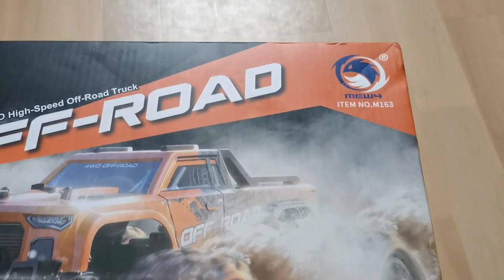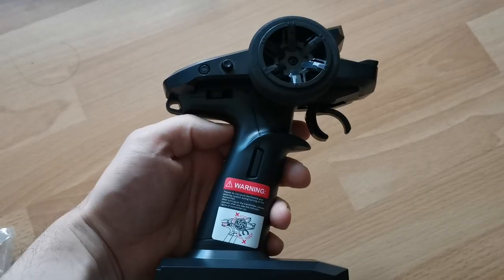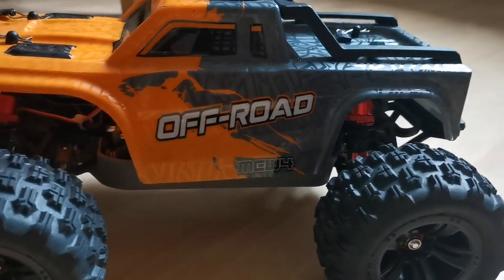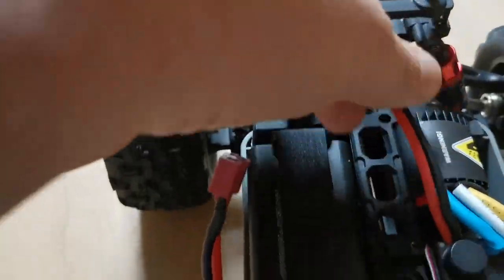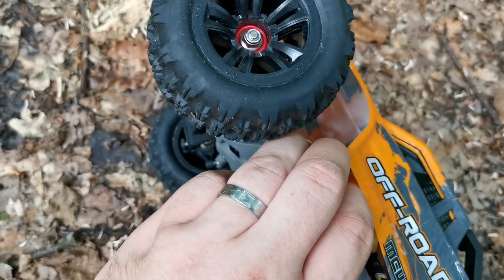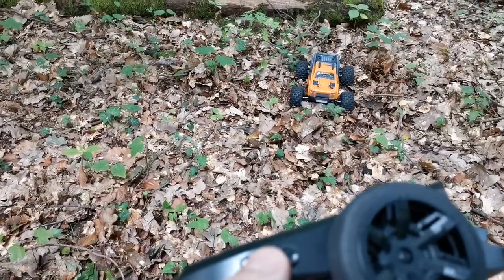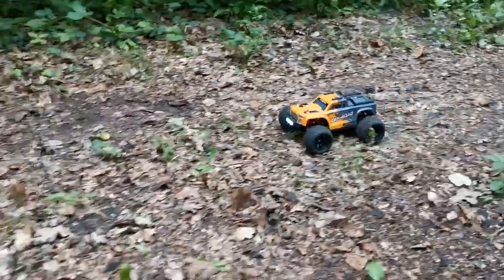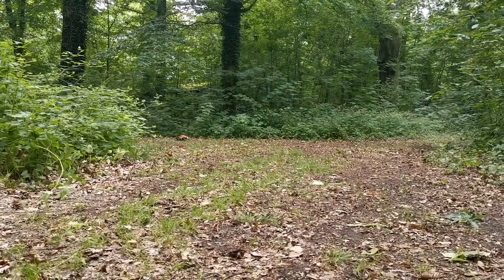Hyper go RC action has now become even cheaper (80$) with this brushless budget basher - Mew4 M163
In this video I will have a look at this promising RC car by MJX MEW4.

Car in the video MEW4 M163:
or here:
MJX MEW4 M163:

more cool off road RC cars
 JJRC Q130:

video shot on: Huawei nova 5t

edited with: imovie
edited on: ipad mini 6